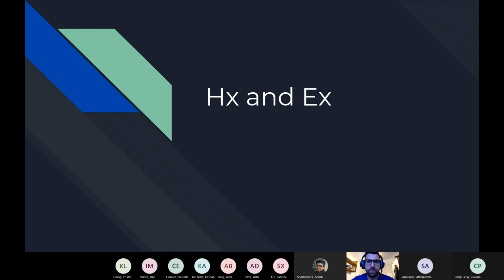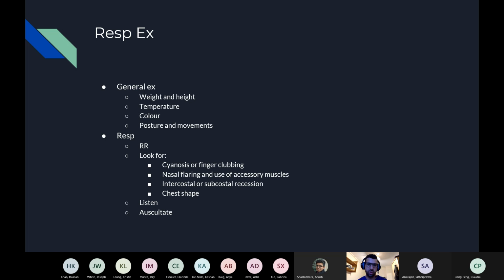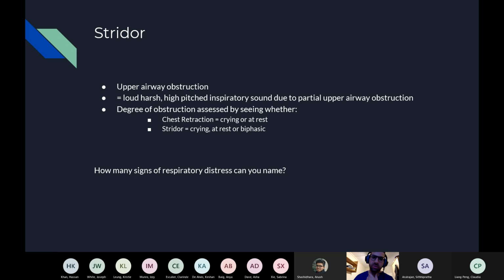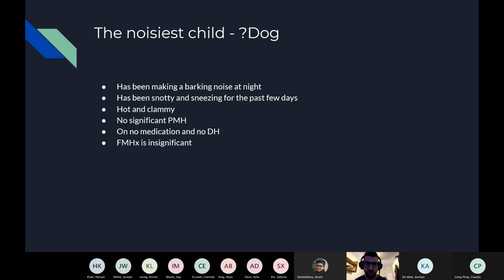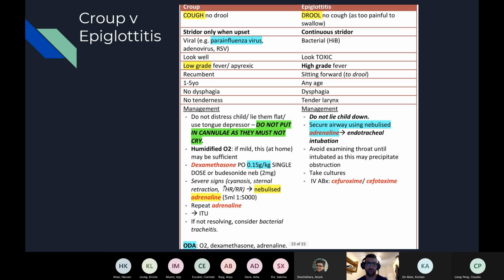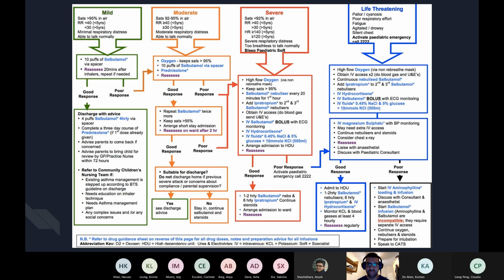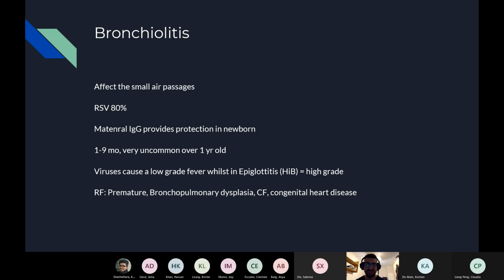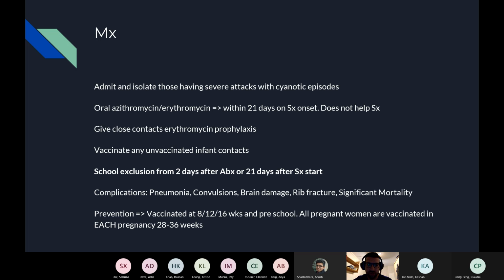Y5: Paediatric Respiratory Cases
Jake talks through some common paediatric respiratory presentations